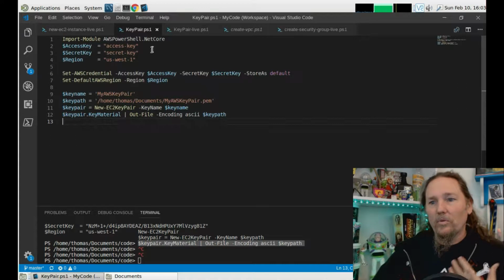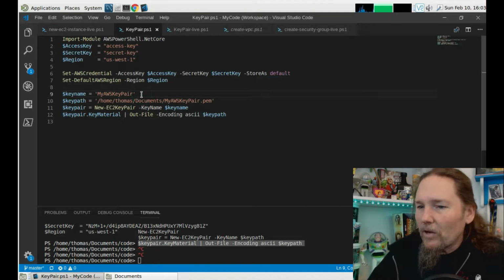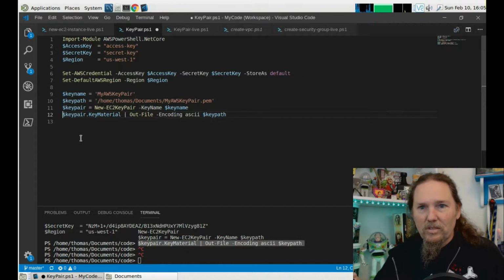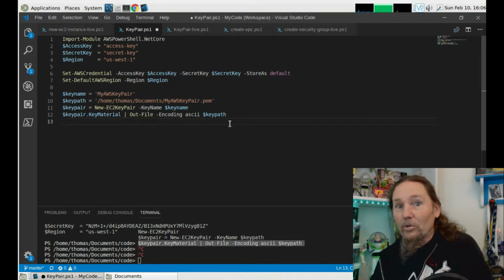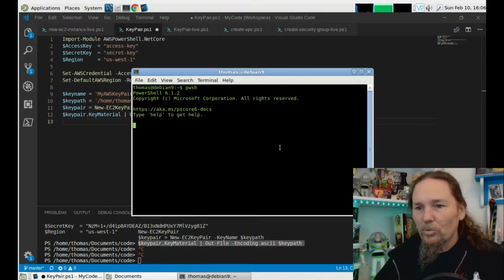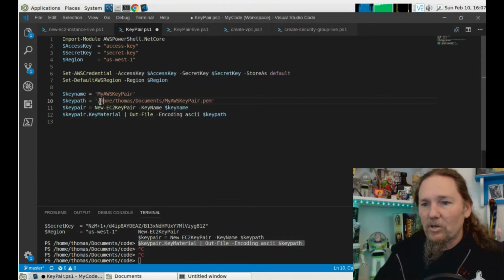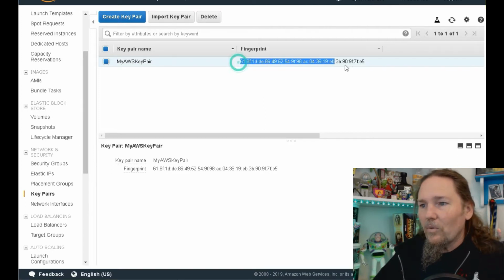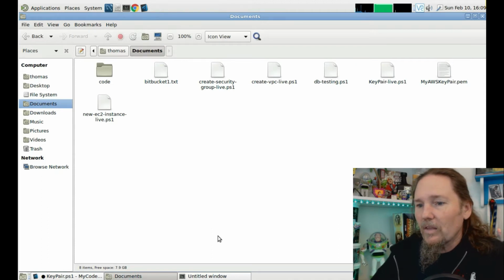AWS KeyPairs with PowerShell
Here we go over creating AWS KeyPairs using PowerShell